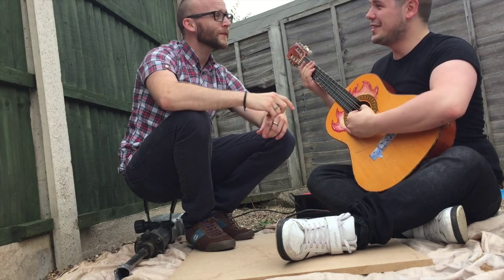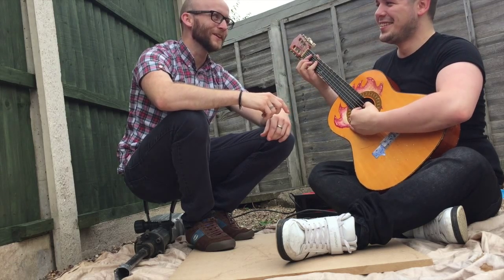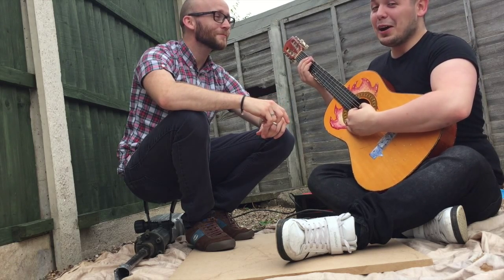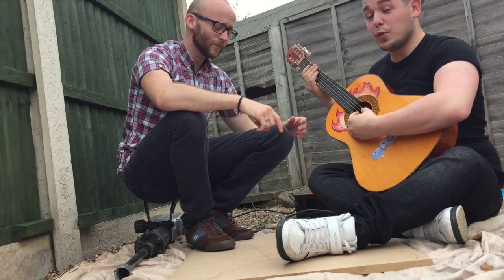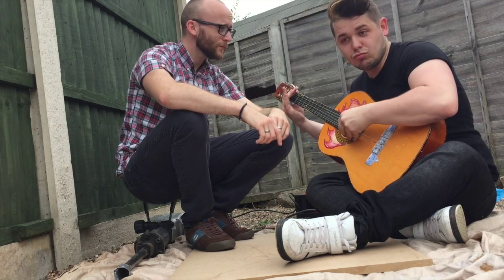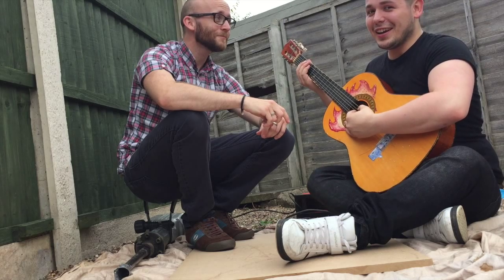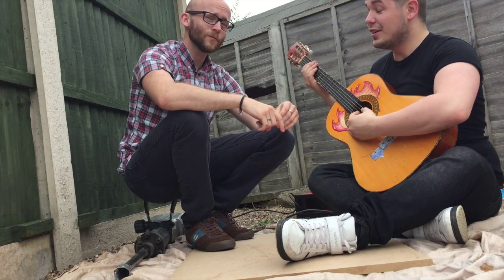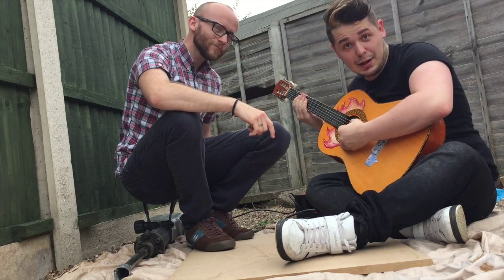Things You Can't Do With a Jack Hammer Tune a Guitar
A New Series Coming Your way "Things You Can't do With a Jack Hammer" - Comment bellow anything you think we can't do with a Jack Hammer!